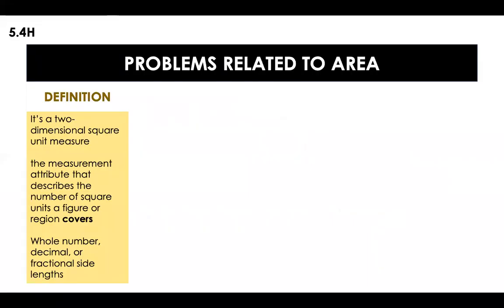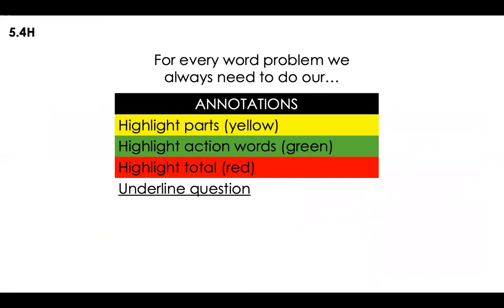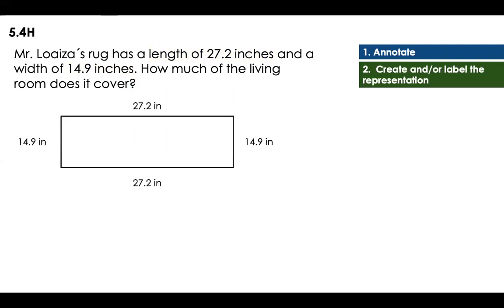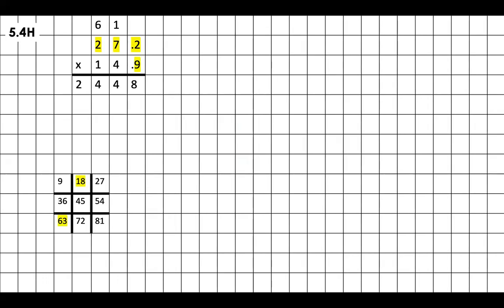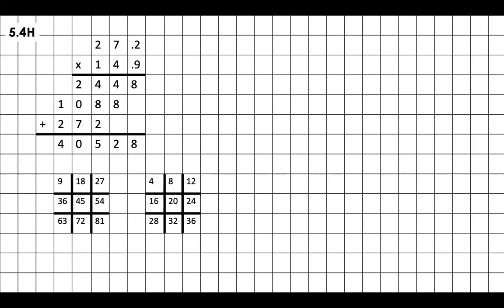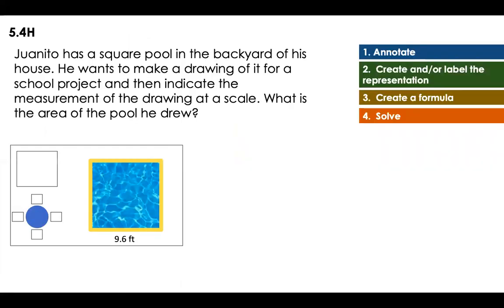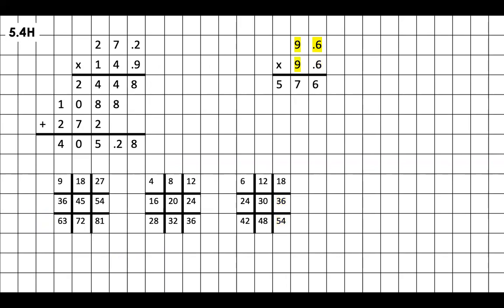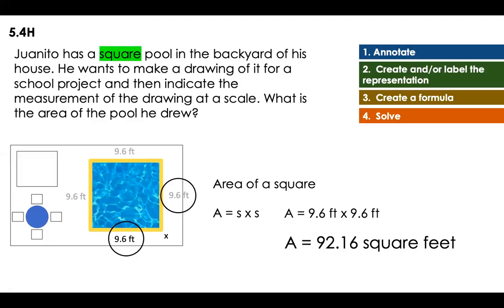5.4H Area (5th Grade Math)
Based on the TEKS (Texas Essential Knowledge and Skills) 5.4H Represent and solve problems related to perimeter and/or area and related to volume.
I will focus only on how to determine the area.